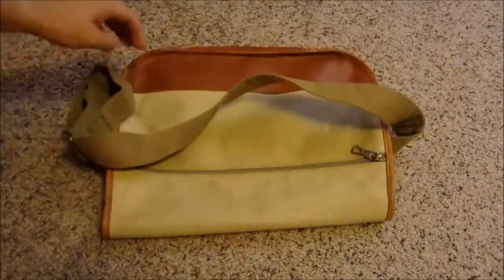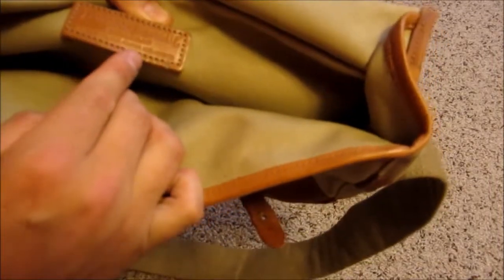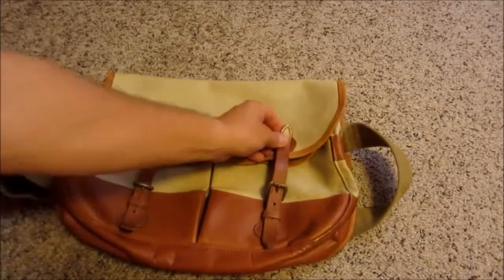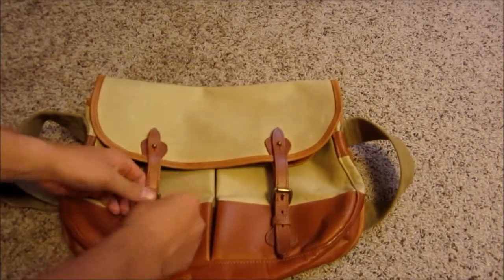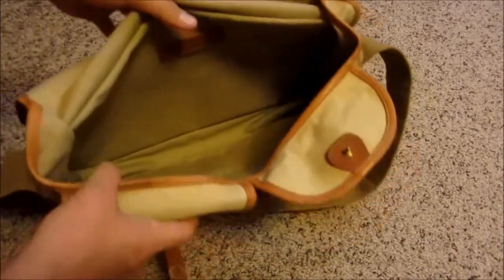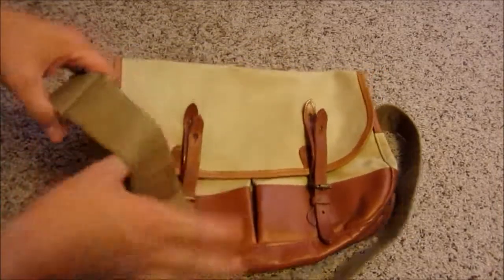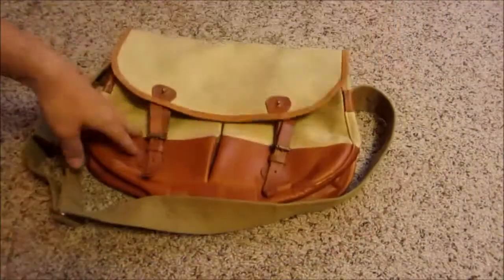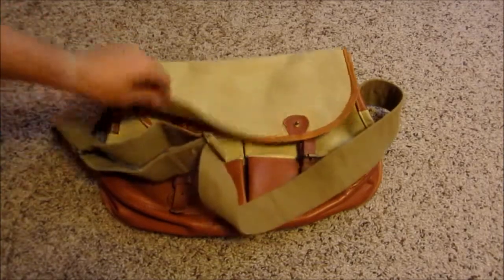Vintage Banana Rebublic Safari Shoulder Bag - Made in England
Great little bag I found at the thirft shop. What a deal for a buck! The original company was founded in 1978 (purchased by the Gap in 1983). Perhaps this bag is of that 70s vintage.